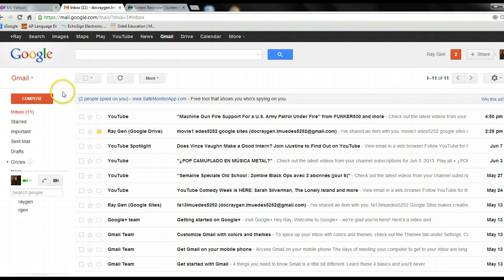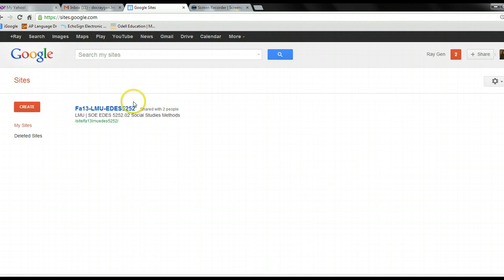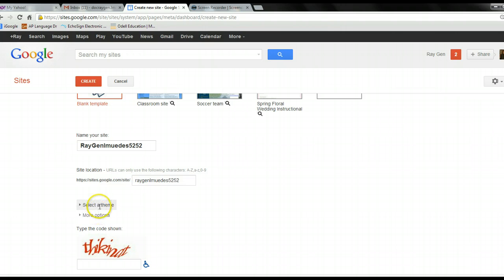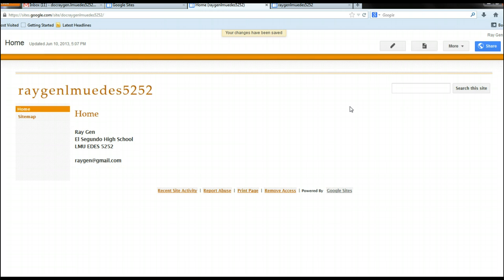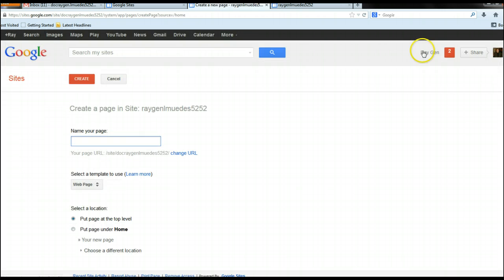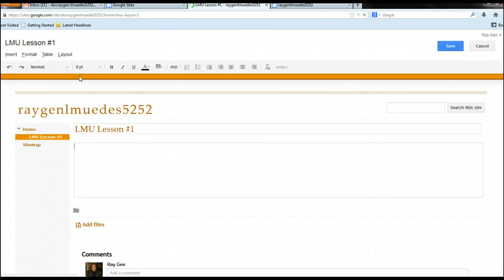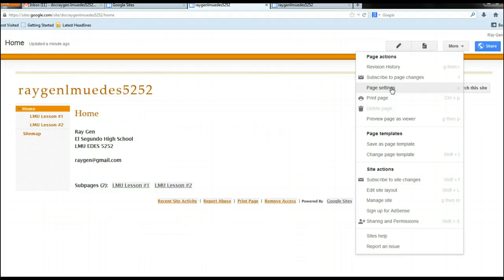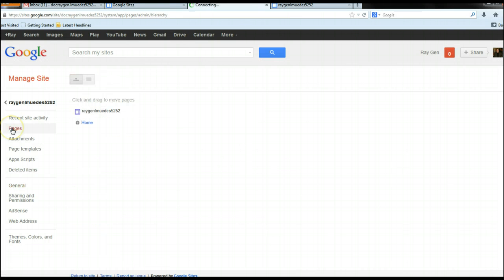LMU EDES 5252 - Lesson 1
How to make a google site